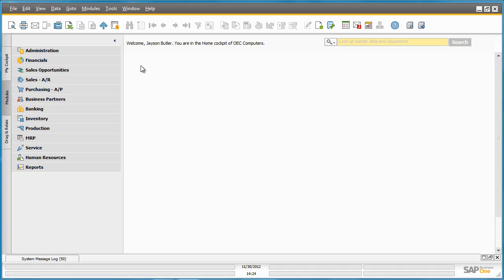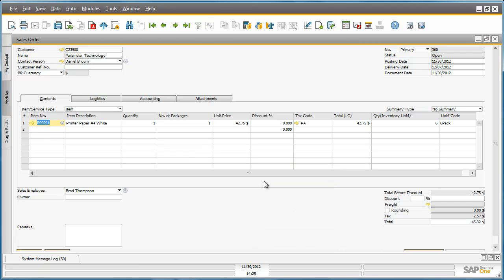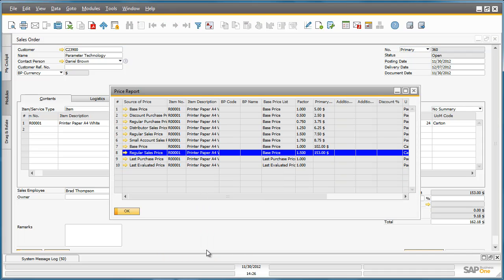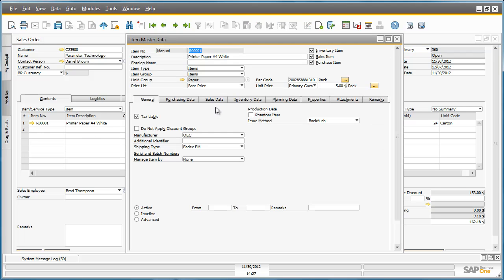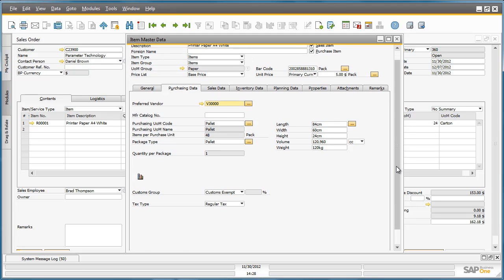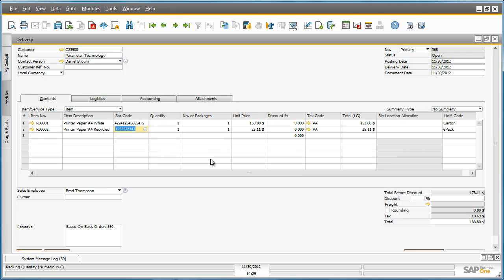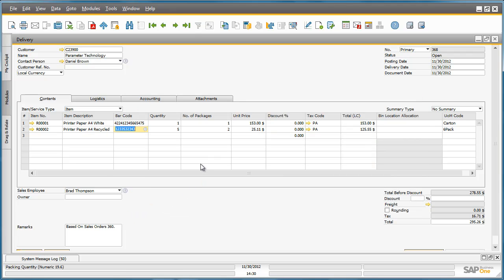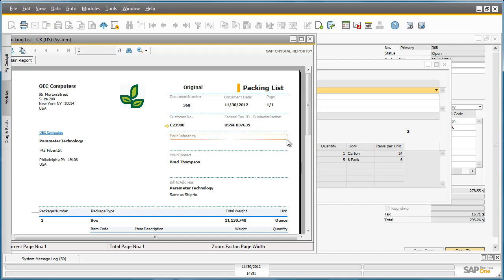Multiple Unit of Measures in SAP Business One 90